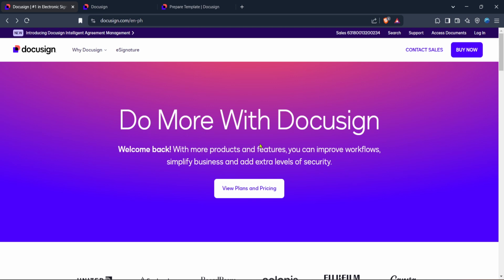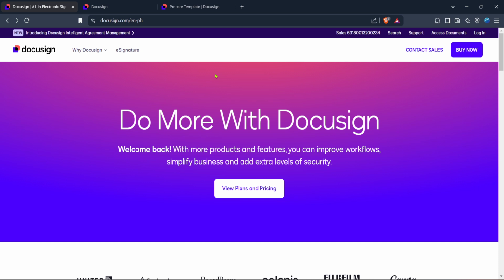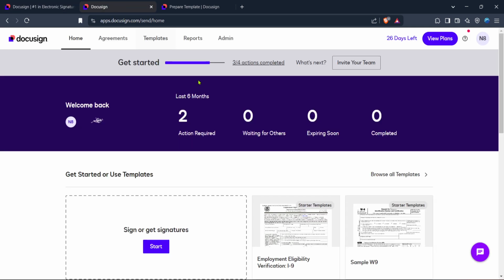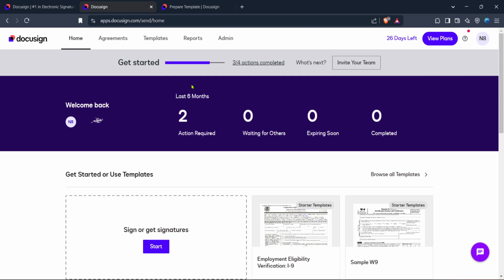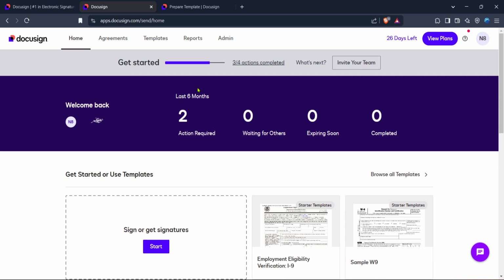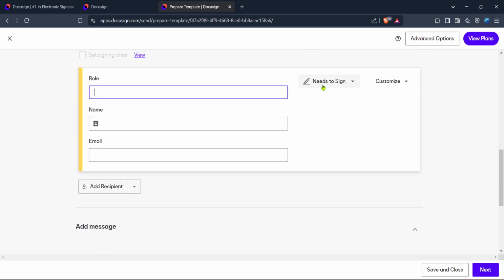How to Witness on Docusign (Full 2025 Guide)